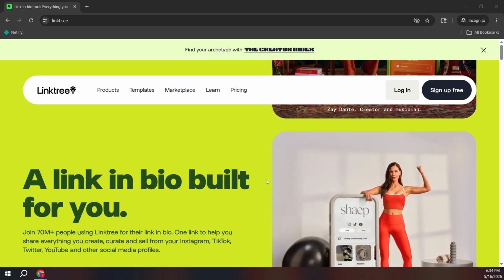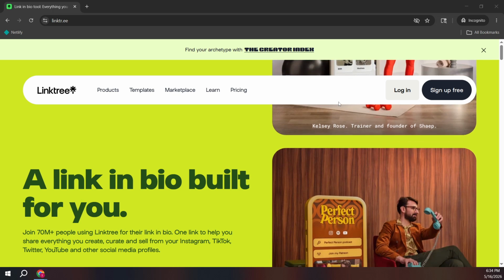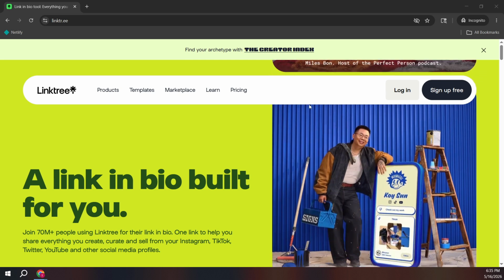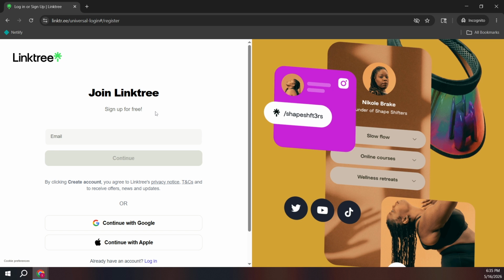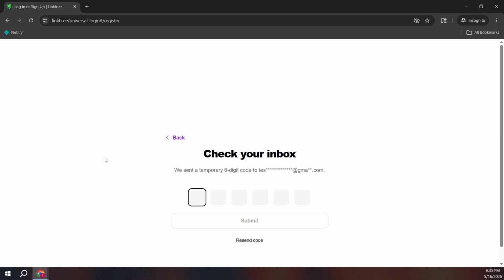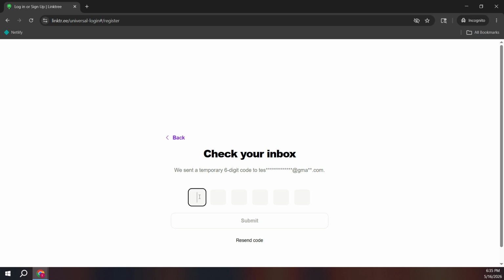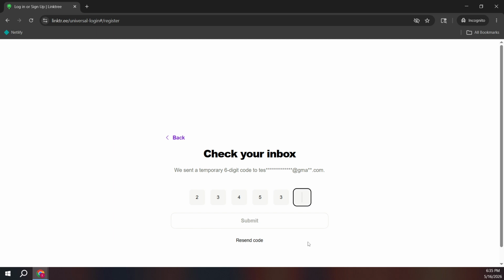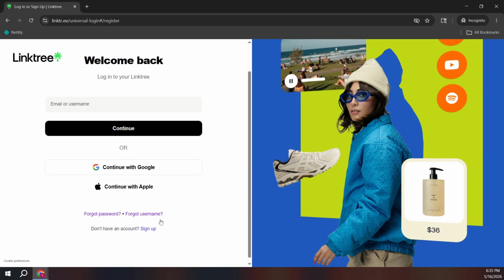How To Make Linktree For Someone Else [2026 Guide]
How To Make Linktree For Someone Else